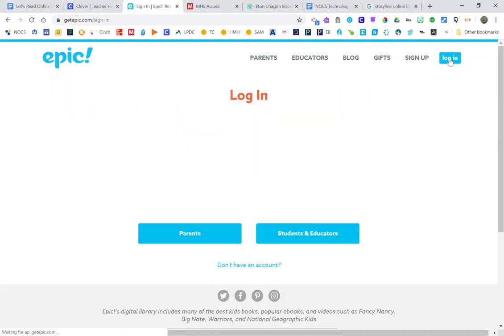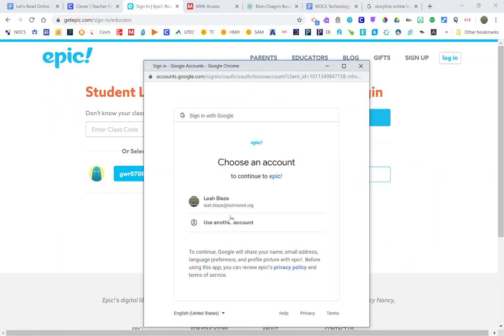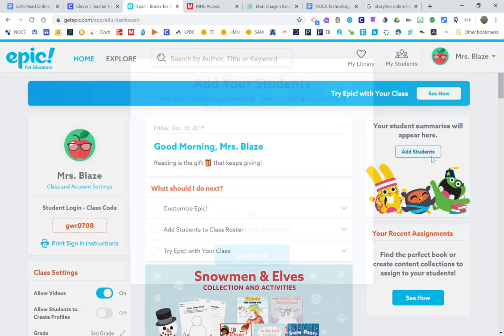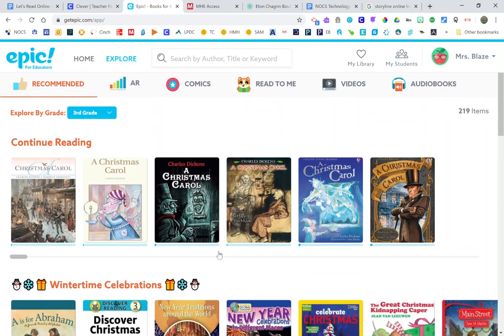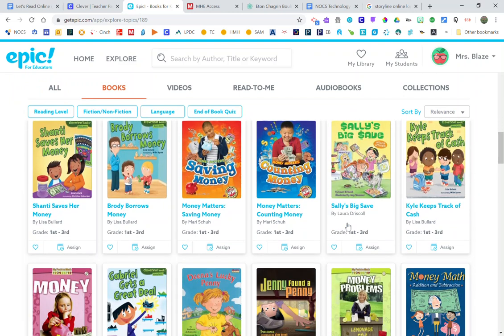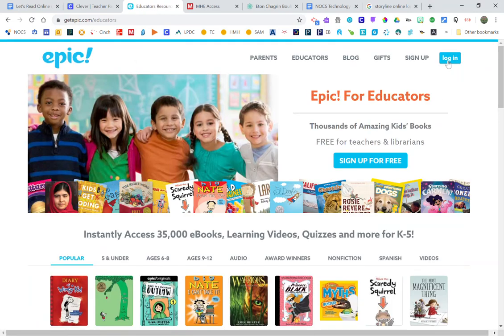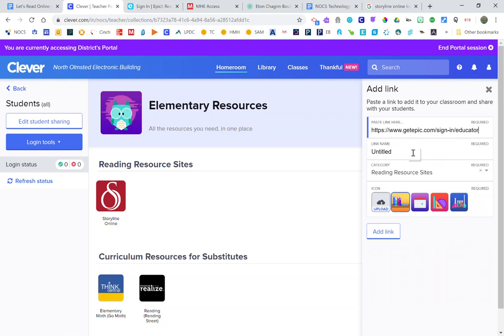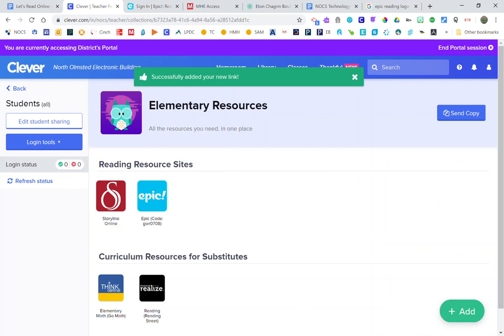Part 2 Epic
Learn about how to set up Epic for your class and how to set up quick access in Clever for your students.